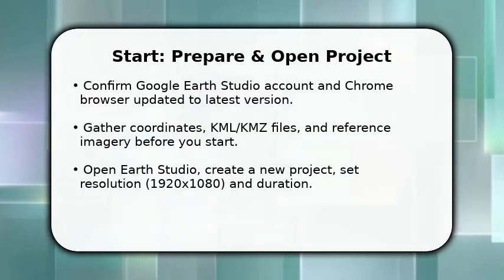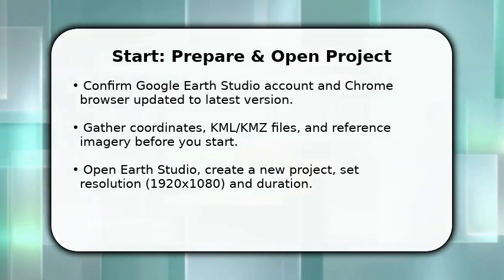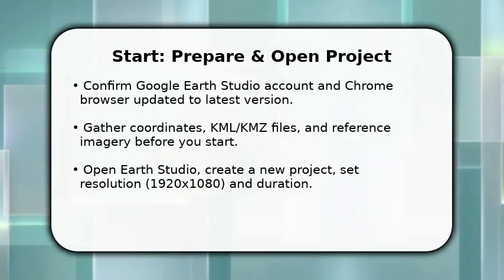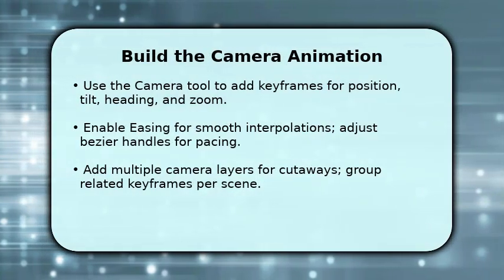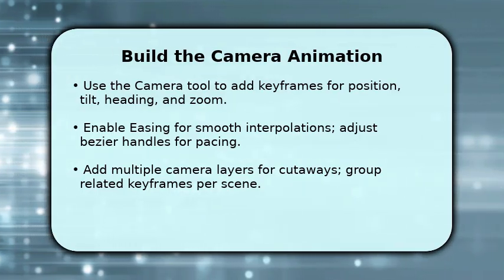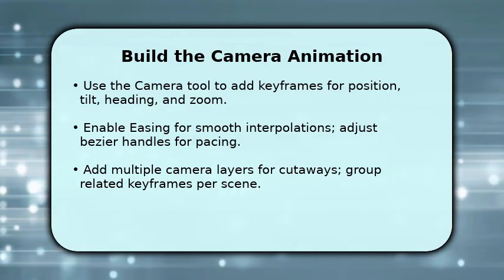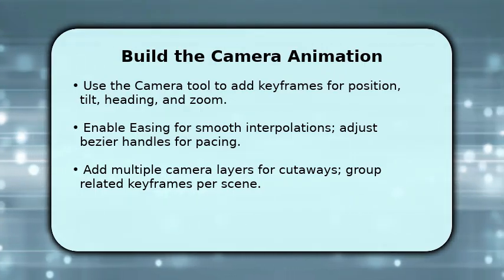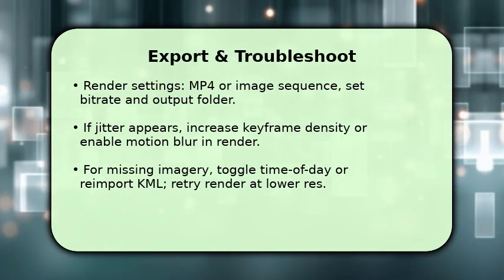How to Use Google Earth for Map Animation (only Way)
How to Use Google Earth for Map Animation (only Way) | 🔒 Surfshark VPN Deal — Stay private and secure. $1.99/mo + 3 Months Free ▸

Dive into the world of map animations using Google Earth in this comprehensive guide. Learn step-bythy techniques to bring your geographical explorations and presentations alive with dynamic visual storytelling.

Google Earth,